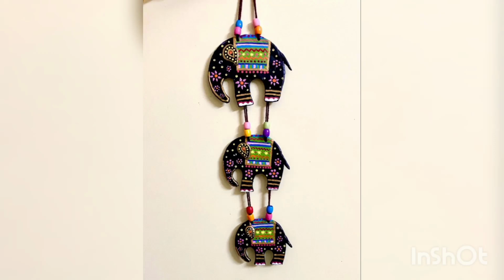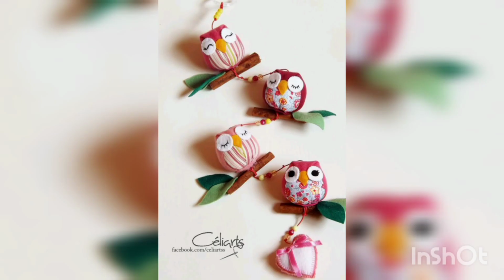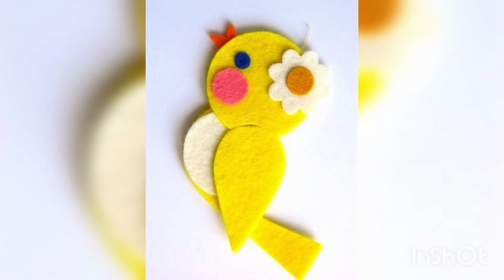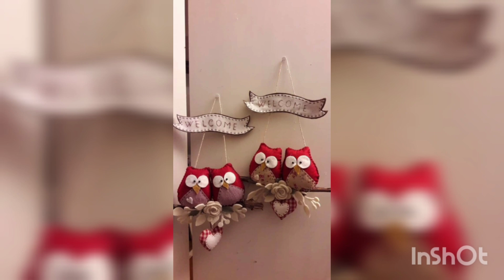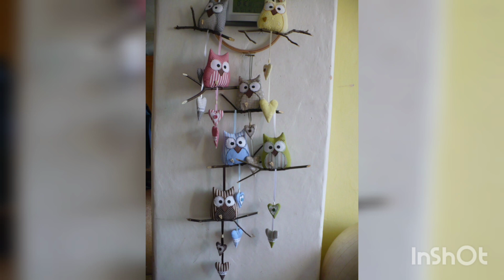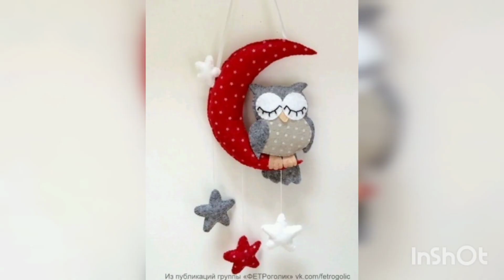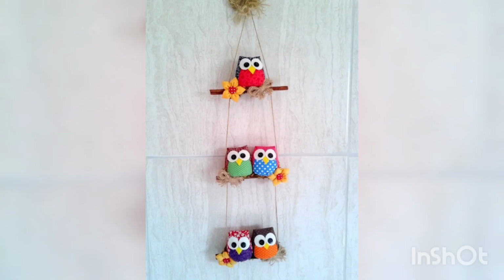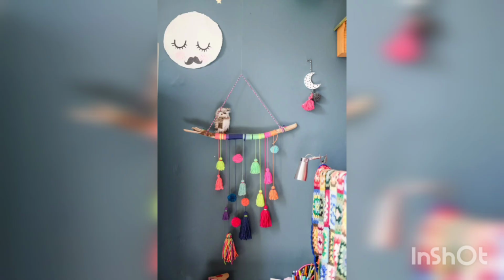Hand made woollen craft wall hanging new design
Only Crafts n DIY Room decor, Desk organisation, Gifts Tutorials, DIY Bags & Backpacks, Home DIY Crafts, Clothes Recycle Tutorials, School DIYs and many more new Ideas. Here you will find really interesting and usefull Craft n DIY Ideas.